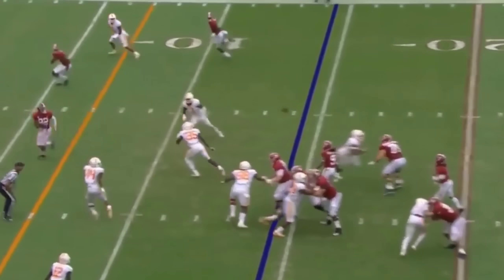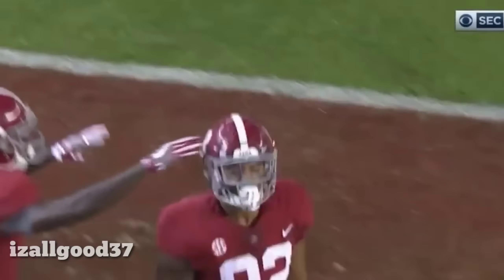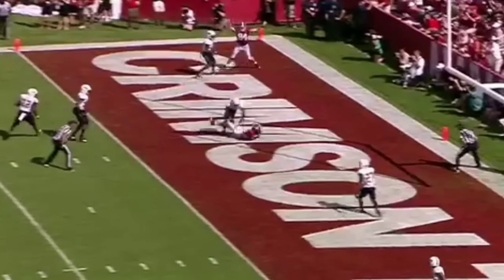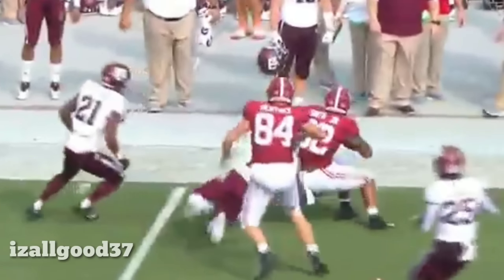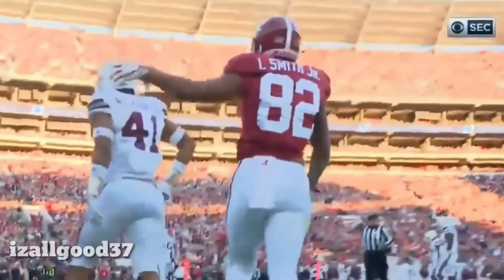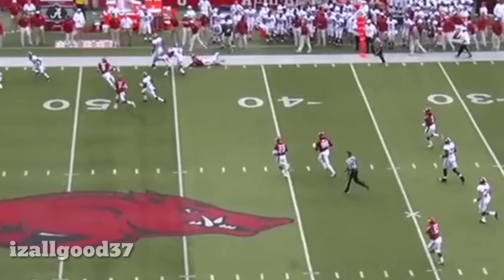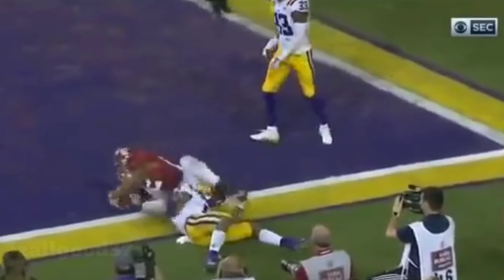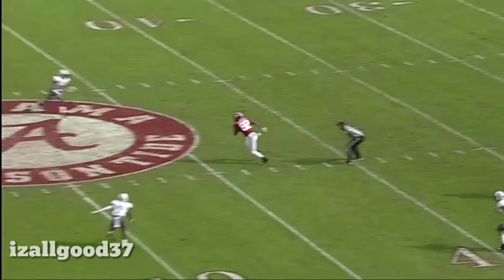Irv Smith Jr Alabama 2017-18 highlights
Made this before the Auburn game.  Irv Smith's stats so far !
REC 32 RcYd 586 RcTD7